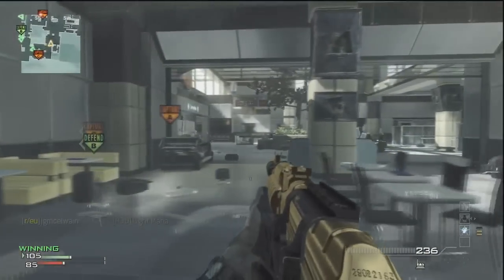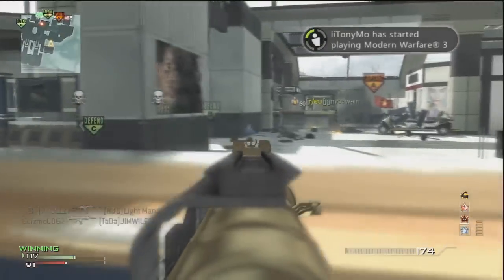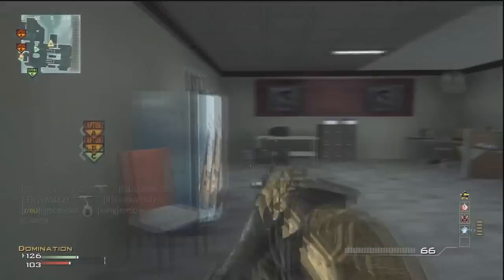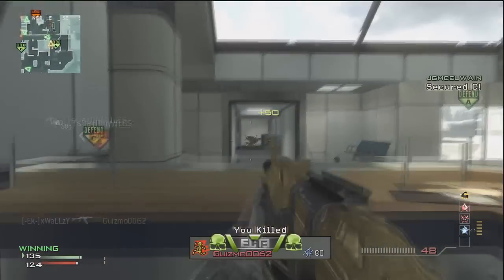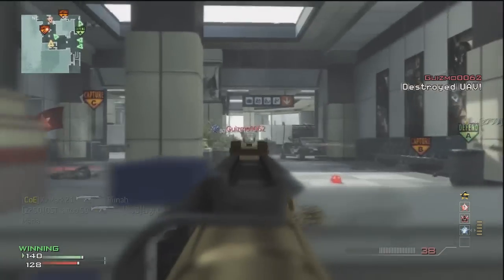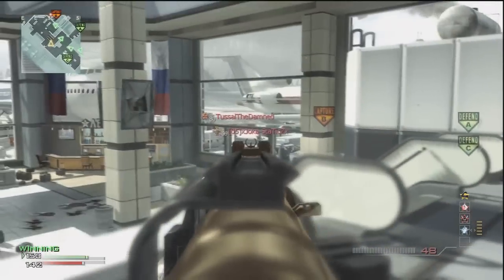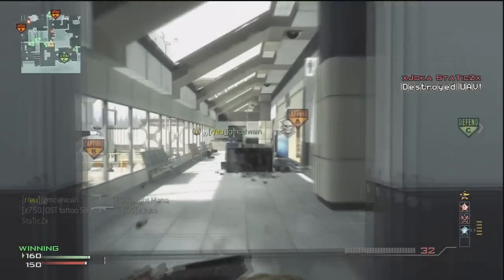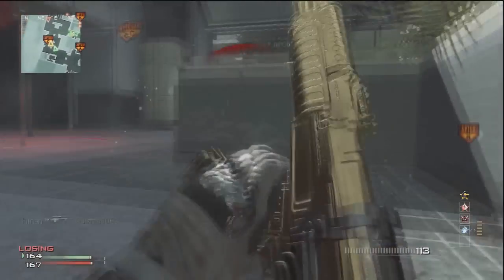MW3 Terminal! M.O.A.B Gameplay!!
My first moab ever on the new map terminal and i got it on the day of release aswell.